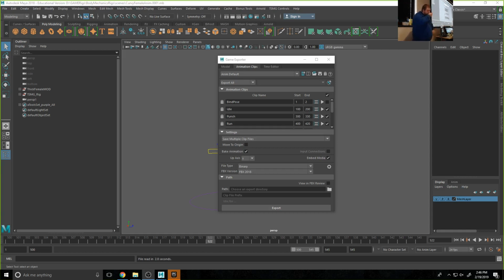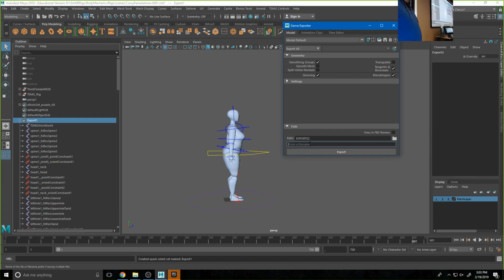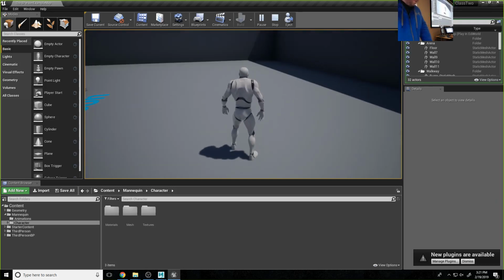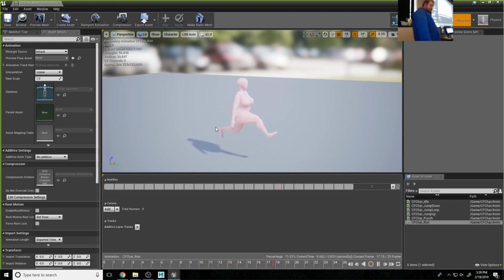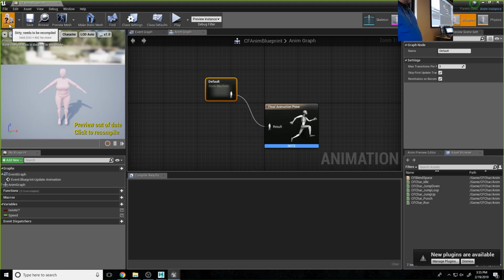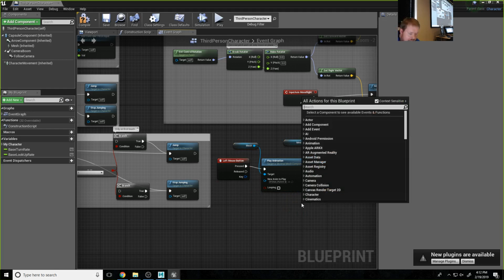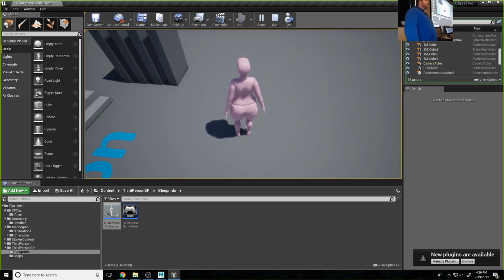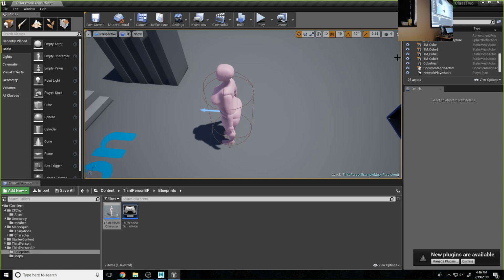Char Anim002 2 19 19